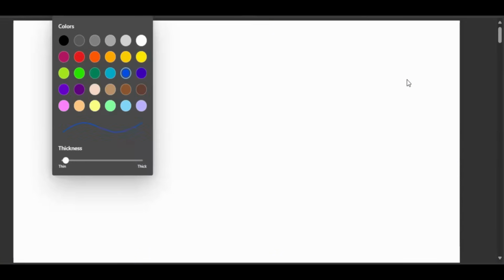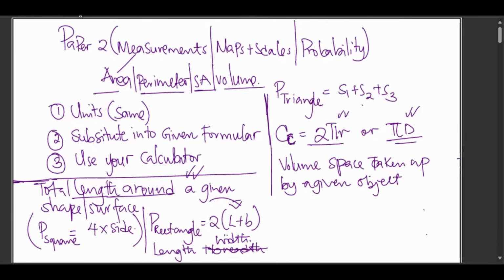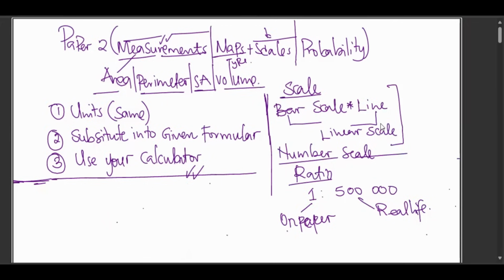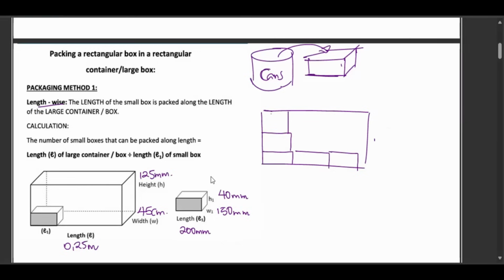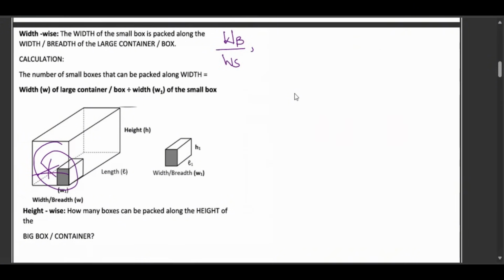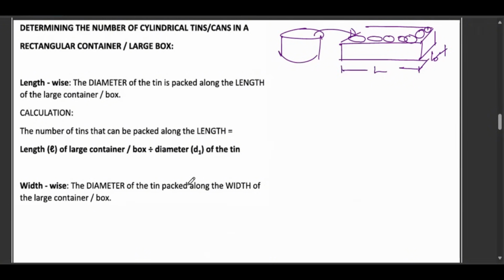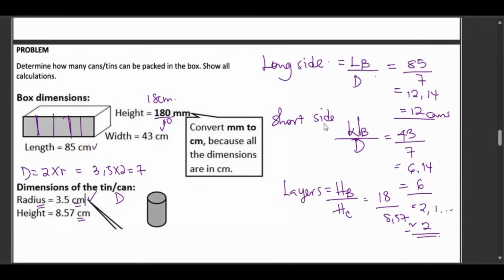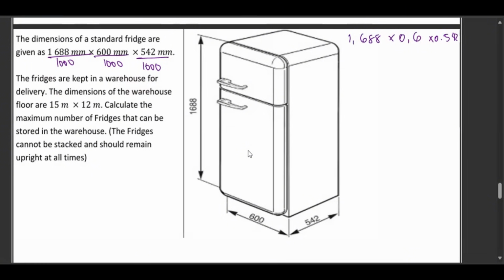Mathematical Literacy Paper 2 Explained